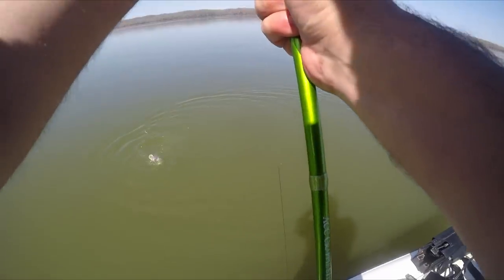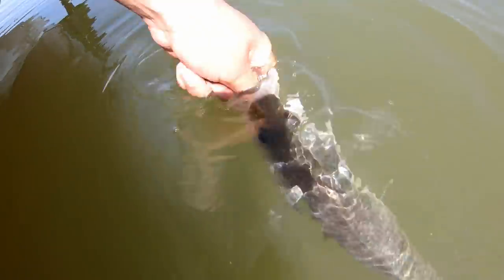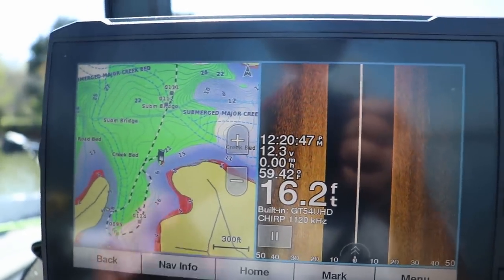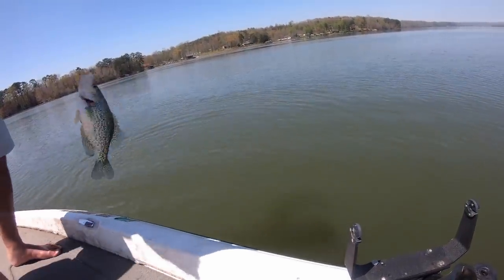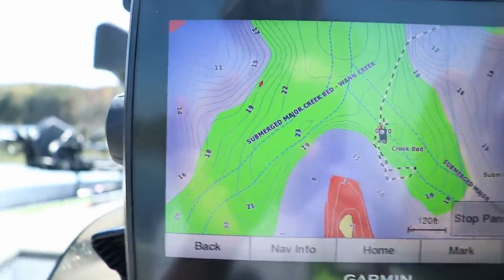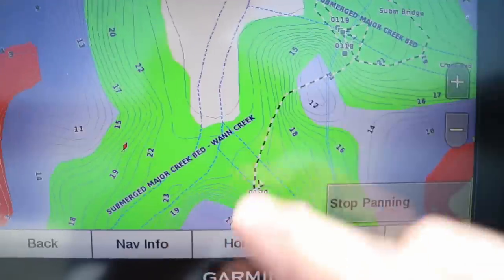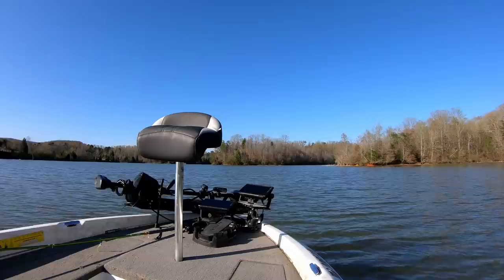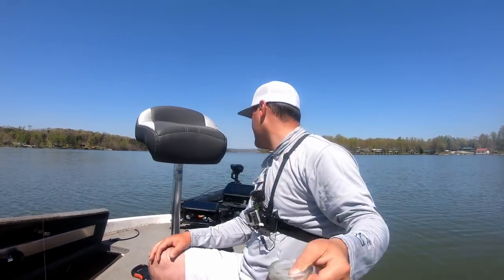Finding BIG Crappie on a NEW Lake (Watts Bar Lake ep.2)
Locating the biggest Crappie on a new lake can be difficult. Davis breaks down a few tips that may help you find the bigger crappie in your lake, river, or pond. Day 2 on Watts Bar Lake.

Carbon X Piscifun Reel
15lb Braid

ICX5 Piscifun Reel
6lb Flouro

Fishing Gear*
Spinning Rods ACC Crappie Stix ://
Casting Rod
Favorite Reel
Casting Reel
Tackle BackPack
Light Rain Gear
Cold Rain Gear
Ice Fishing Suit

Camera Gear*
Big Camera
LAV Mic
Cheap Gopro
Editing Software
Big Camera Mic
Small Tripod
Big Tripod
Wide Lens